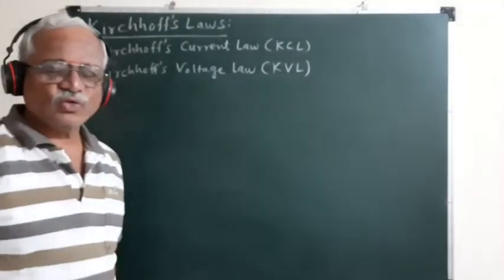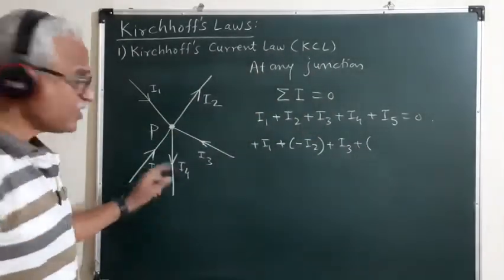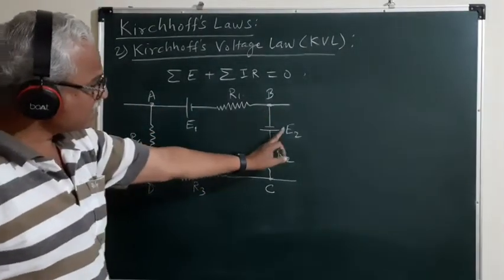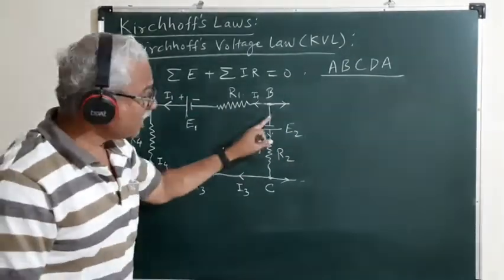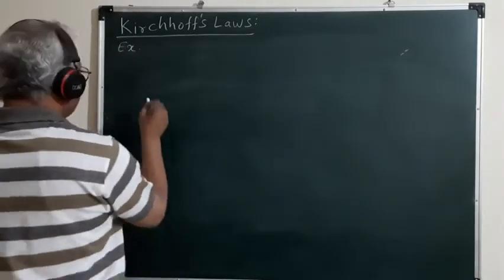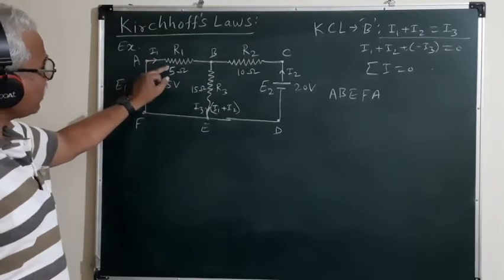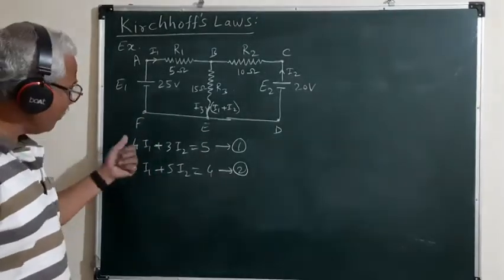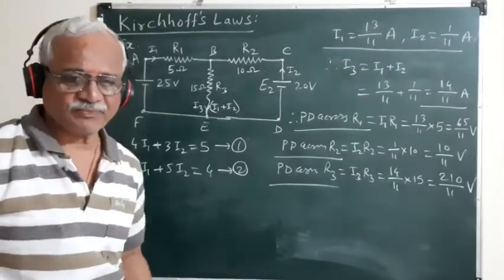SY/Network Theorems/Lec-2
Kirchhoff's current law (KCL), Kirchhoff's voltage law (KVL), Network Analysis example.